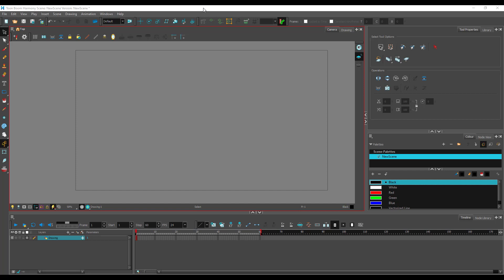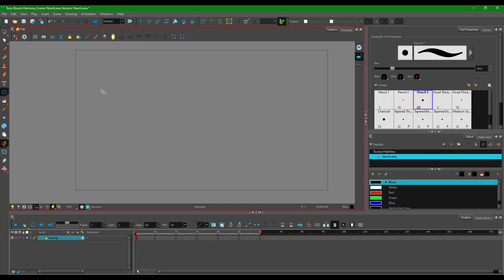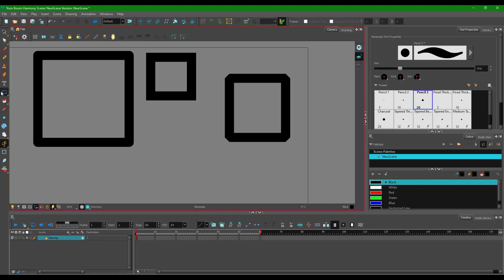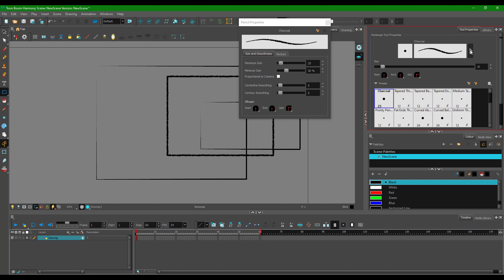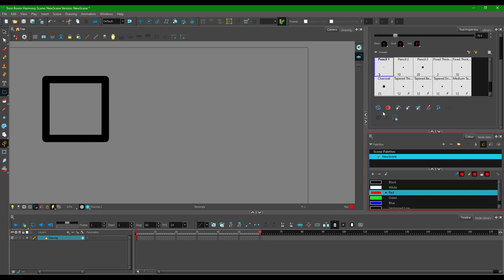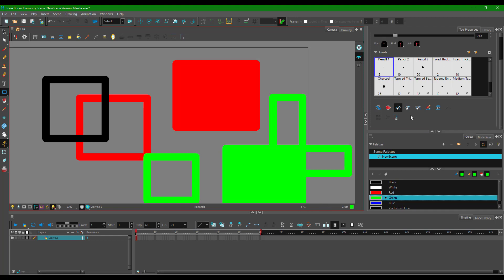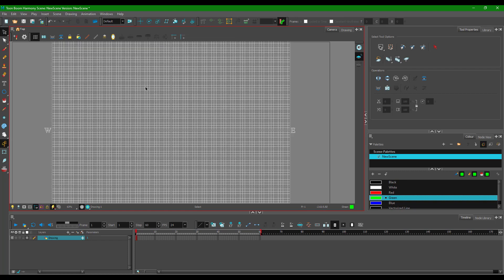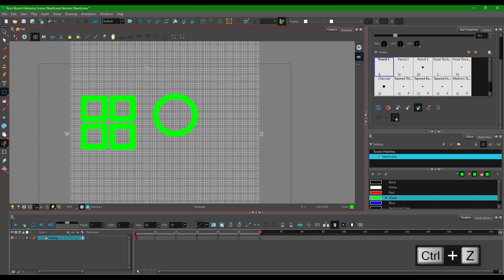Toon Boom Harmony Tutorial - Lesson 20 - Shape Tool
In this tutorial, we will be discussing about Interface in Toon Boom Harmony.